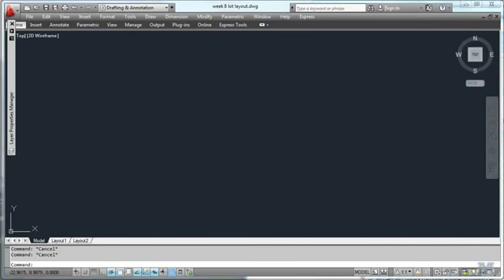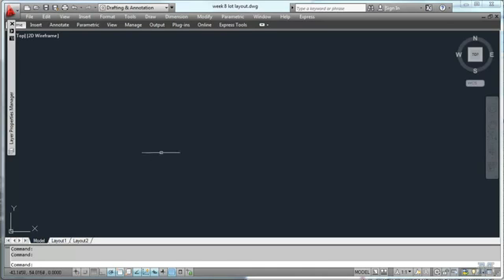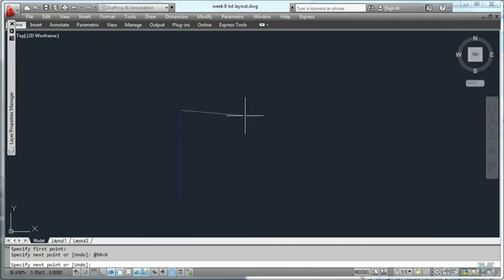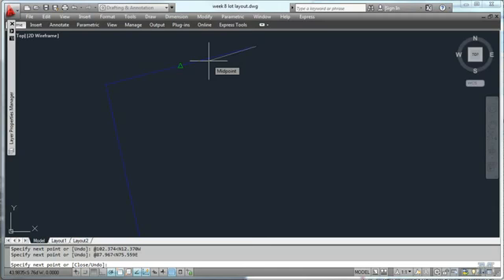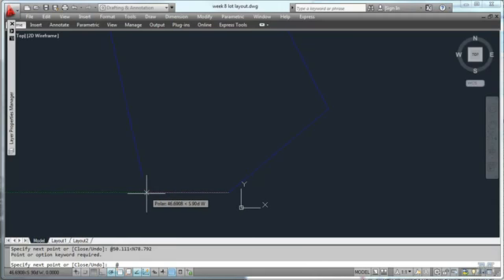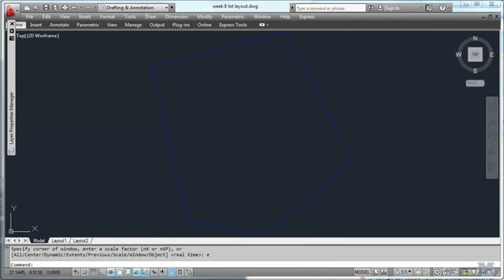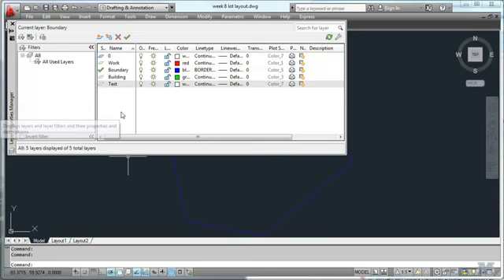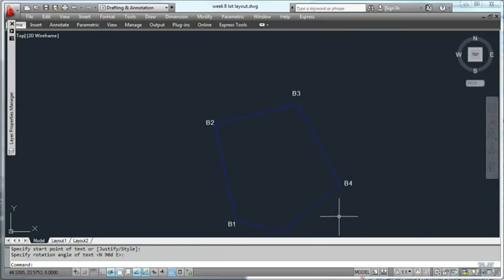AutoCad 11 TEAMGUC